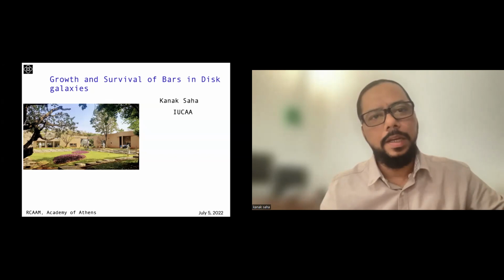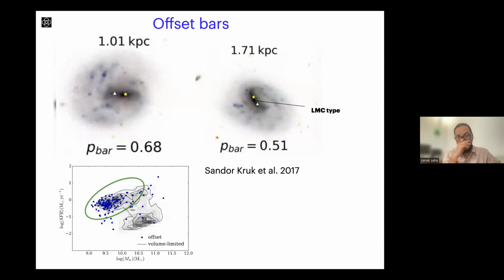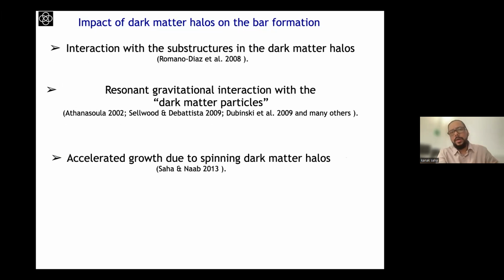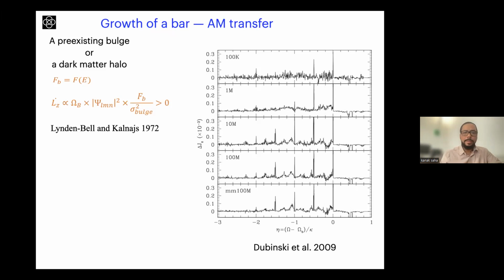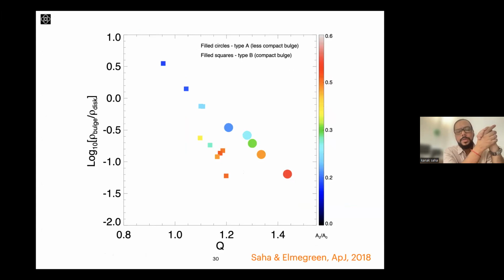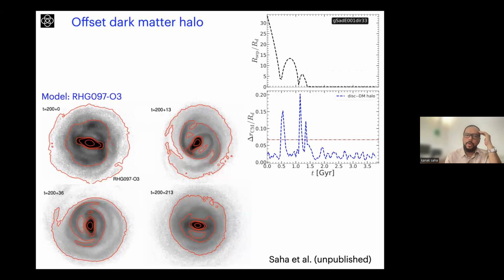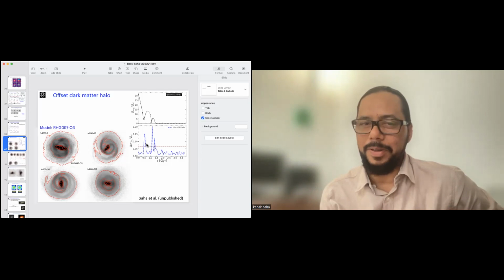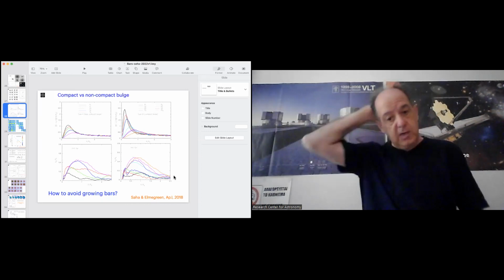Growth and survival of bars in disk galaxies (Kanak Saha, 5/7/2022)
Kanak Saha
Inter-University Centre for Astronomy and Astrophysics, Pune, India

Abstract:

More than two-third of the disk galaxies in the local universe host a bar in their central region. Bars are also observed in galaxies at z ~ 1 - 2 when they were probably settling into dynamical equilibrium. Yet, there are disk galaxies that are bar-free. Numerical simulations produce bars in an initially smooth disk spontaneously. It remains a challenge to understand how some galaxies are barred while some not. An answer to this simple question can get complicated when one adds extra physics such as minor mergers, gas accretion.
This talk will provide an overview of the bar formation and evolution using numerical simulations and demonstrate the role played by a central bulge, clumpyness of the disk, the live dark matter halo. If time permits, some recent observations regarding blue bars will also be discussed.

Talk presented at the Research Center for Astronomy and Applied Mathematics of the Academy of Athens